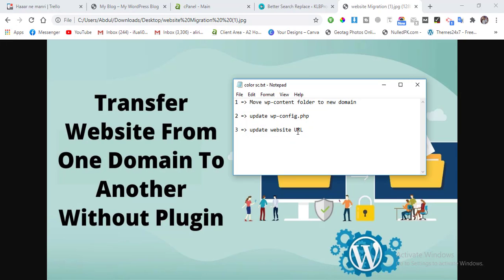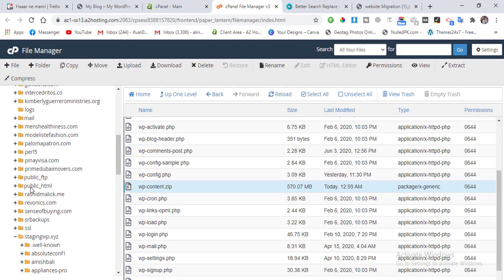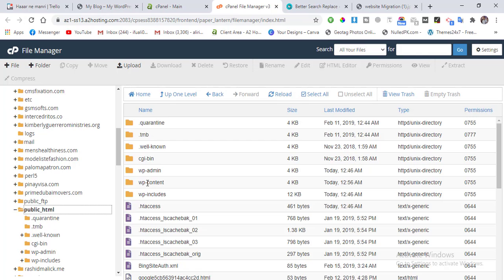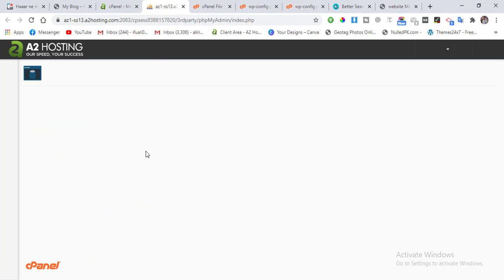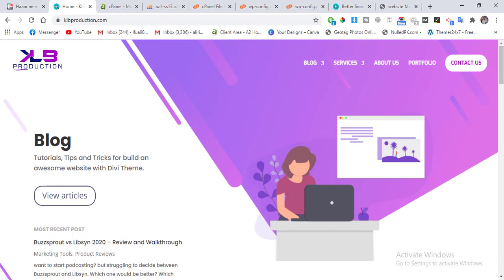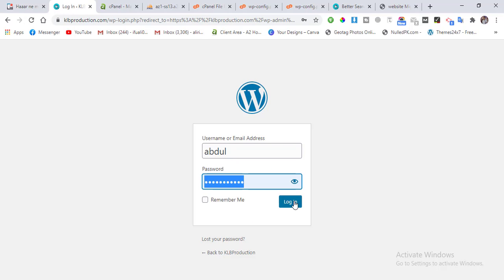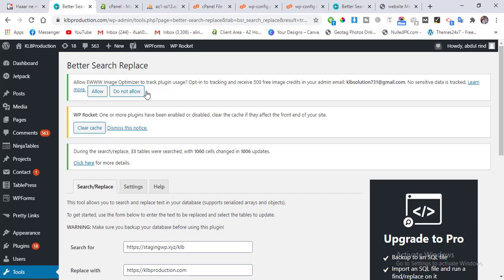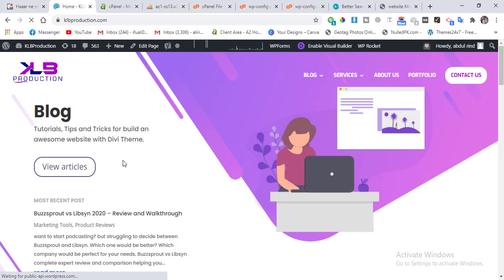How to Migrate Your Wordpress Site without Plugin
In this video, I will show how to migrate WordPress website without any plugin in a simple 3 steps.

Created By:
CMSfixation: